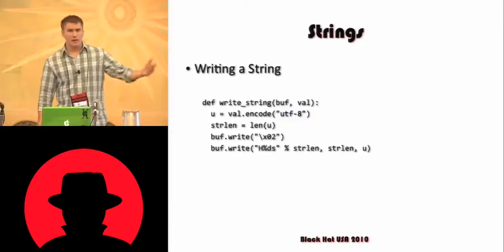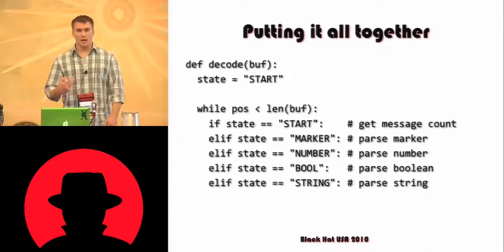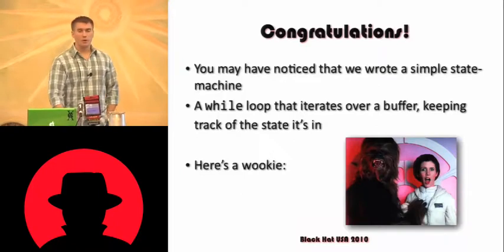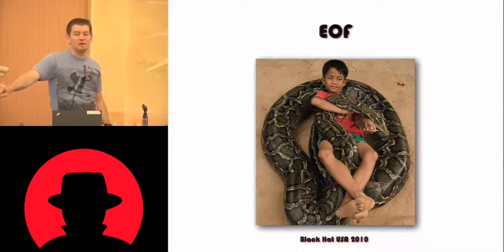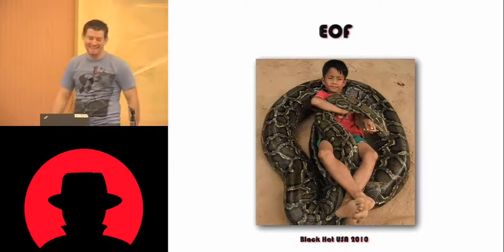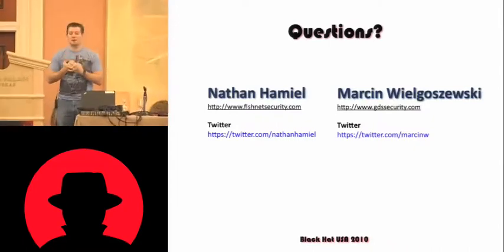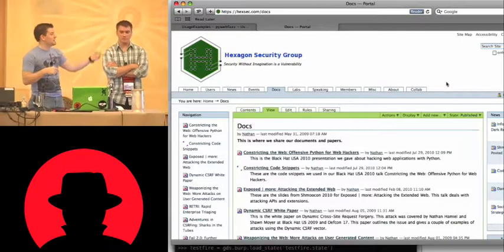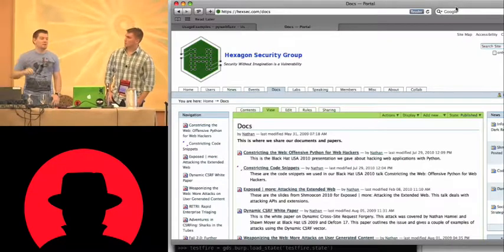Black Hat USA 2010: Constricting the Web: Offensive Python for Web Hackers 4/4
Speakers: Nathan Hamiel, Marcin Wielgoszewski

It seems that everything is a web application nowadays. Whether the application is cloud-based, mobile, or even fat client they all seem to be using web protocols to communicate. Adding to the traditional landscape there is rise in the use of application programming interfaces, integration hooks, and next generation web technologies. What this means for someone testing web applications is that flexibility is the key to success. The Python programming language is just as flexible as today's web application platforms. The language is appealing to security professionals because it is easy to read and write, has a wide variety of modules, and has plenty of resources for help. This additional flexibility affords the tester greater depth than many of the canned tests that come with common tools they use on a daily basis. Greater familiarity plus flexible language equals tester win!

In this presentation we introduce methods with which to create your own clients, tools, and test cases using the Python programming language. We want to put testers closer to the conditions in which they are testing for and arm them with the necessary resources to be successful. We also discuss interfacing with current tools that people commonly use for web application testing. This allows for pinpoint identification of specific vulnerabilities and conditions that are difficult for other tools to identify.